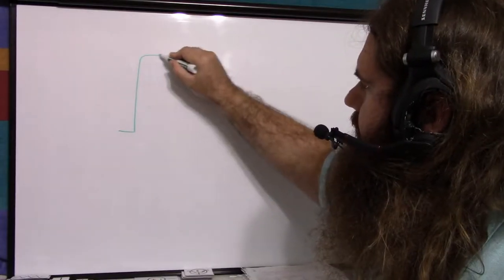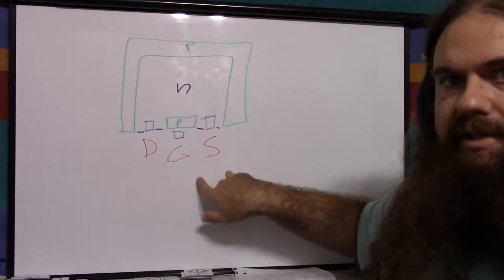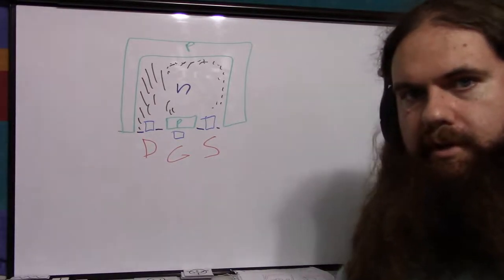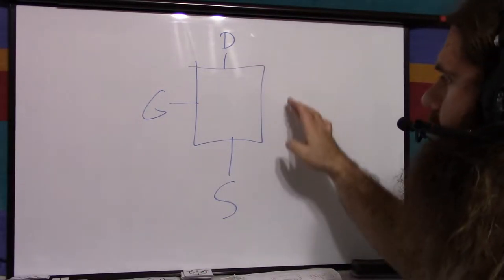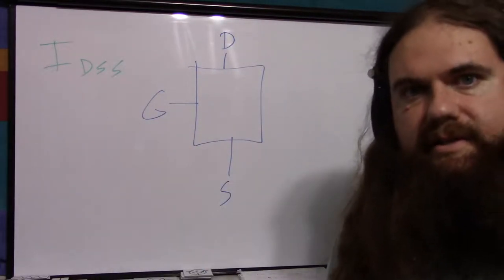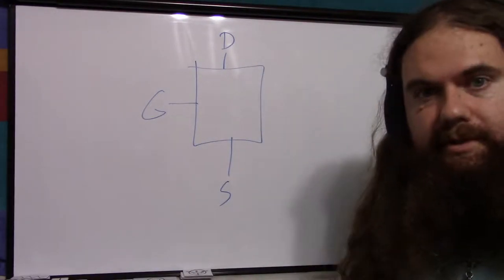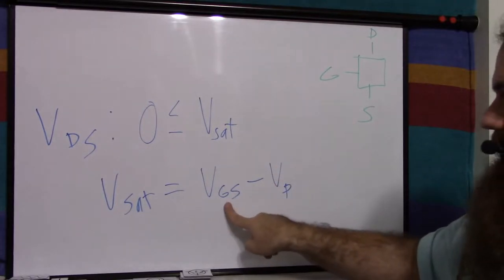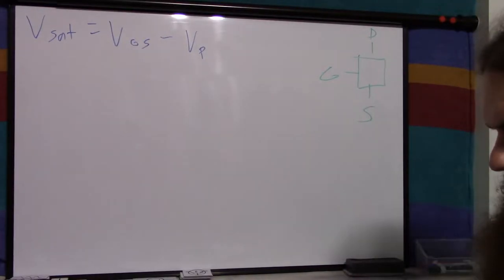JFET - Junction Field Effect Transistor - Simply Put